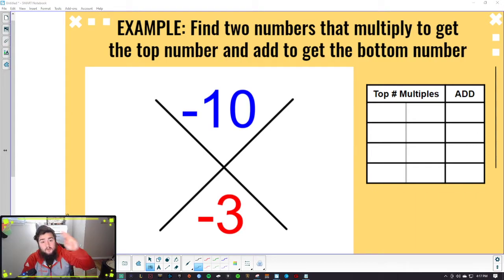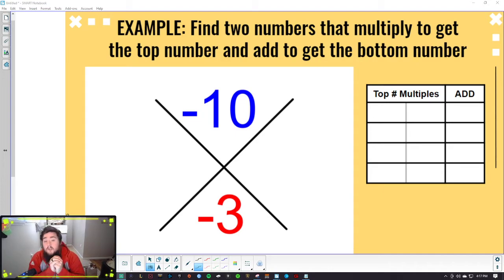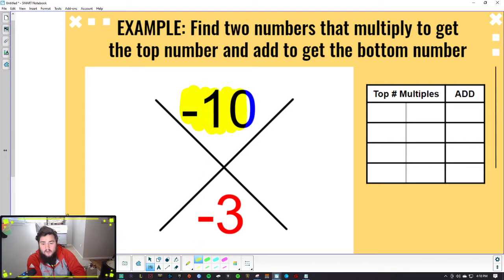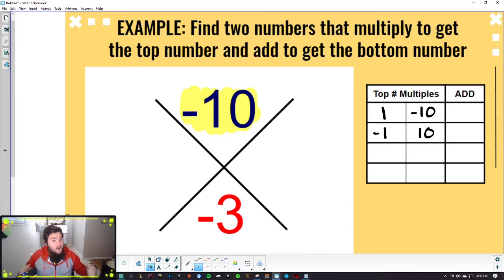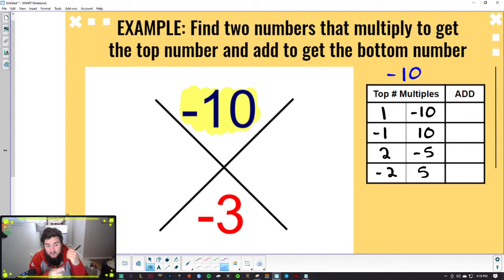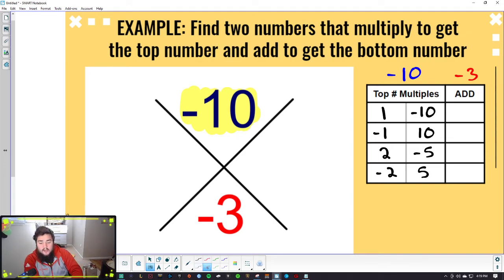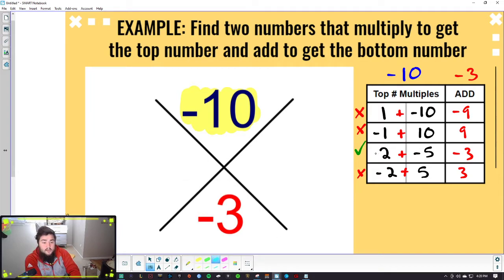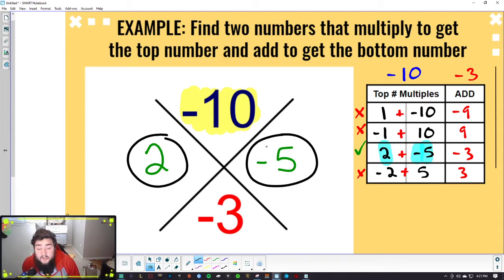Brain Teaser - Intro to Factoring Quadratics